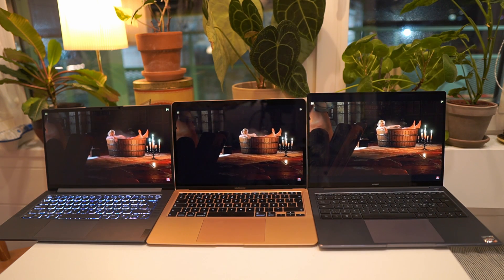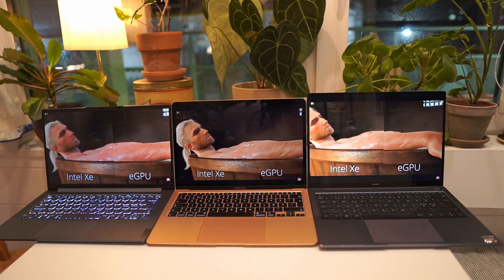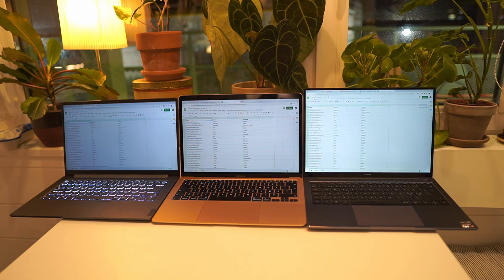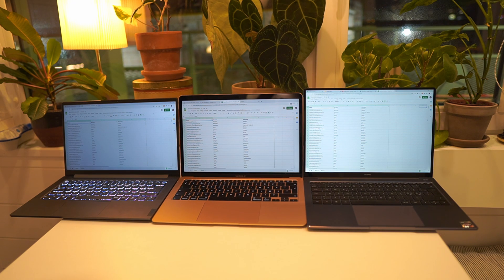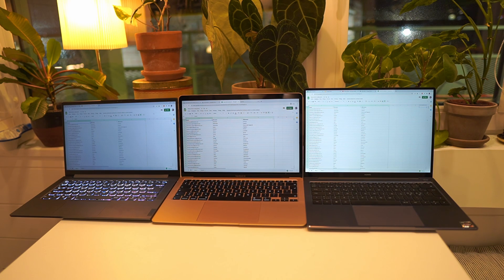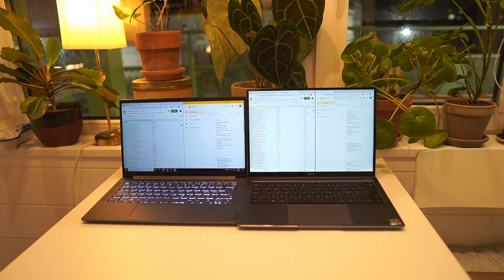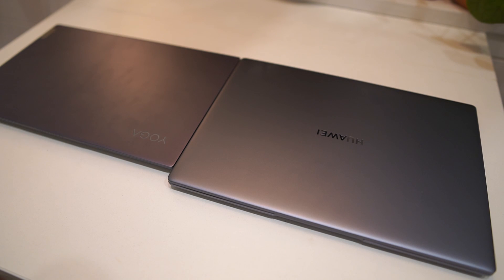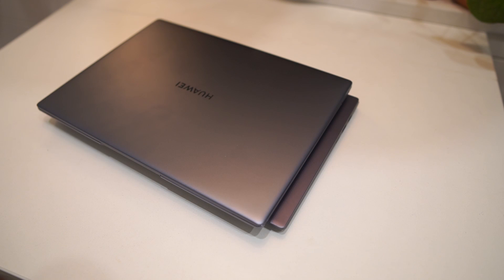16:9 vs 16:10 vs 3:2 Laptop Aspect Ratio Comparison - Which one should you get?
In this video we compare the three aspect ratios side by side for some different use cases and I talk about my experience of using the three different monitor aspect ratios.

The laptops we compare here are:
Lenovo Yoga Slim 7i with 16:9
Macbook Air with 16:10
Huawei Matebook 14 with 3:2

Yoga Slim 7 with AMD is not yet on Amazon.com. Here is Amazon.co.uk:
Yoga Slim 7 Ryzen 5 4500U 8gb RAM 256GB SSD:
Yoga Slim 7 Ryzen 7 4700U 8GB RAM 512GB SSD

Yoga Slim 7i
Amazon.co.uk with plenty of options
Make sure to choose and 11th Gen.

Chapters:
0:00 Intro
0:33 My experience
1:20 Side by side comparison
3:00 Video / Game content
3:46 Documents
4:49 Multiple apps
6:12 Size closed
6:49 Different use cases
8:34 Try if you can
9:07 Final thoughts

2 TB Extra SSD
Main Camera